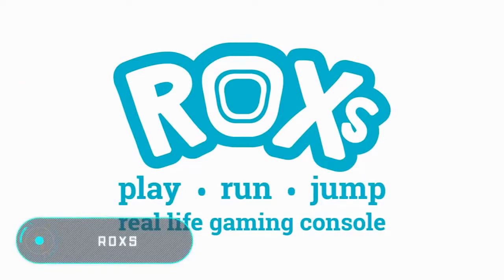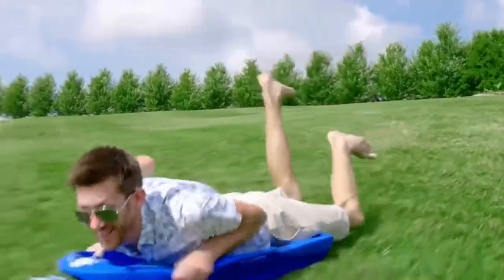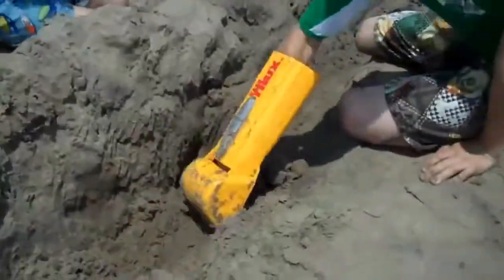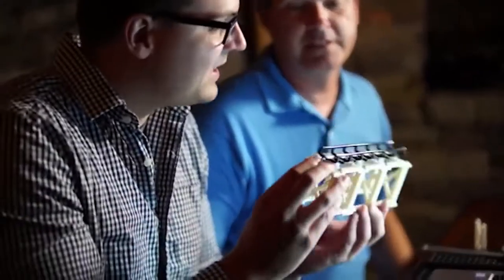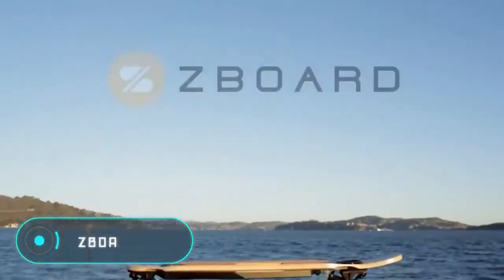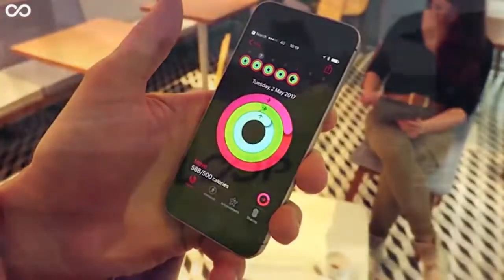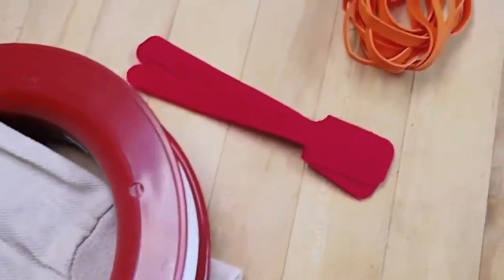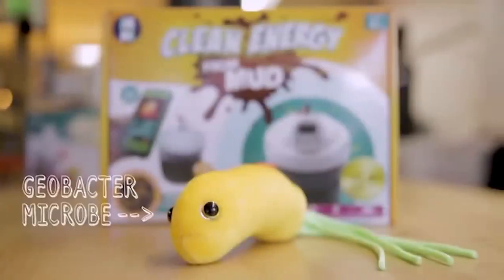10 GADGETS THAT WILL BRIGHTEN YOUR LIFE | INVENTIONS THAT CAN CHANGE YOUR LIFE IMMEDIATELY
Welcome to Techify and on this channel we will show you the top future inventions and  which are changing the world very soon. There are unique tools and smart gadgets that are as listed on Amazon.